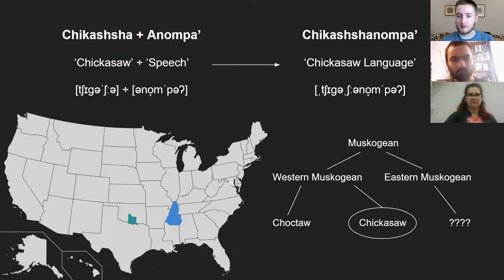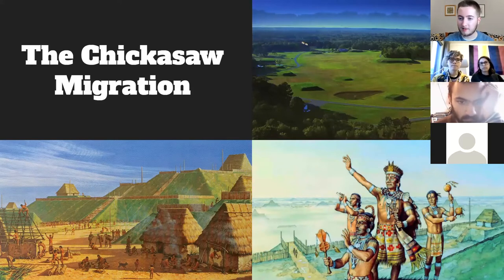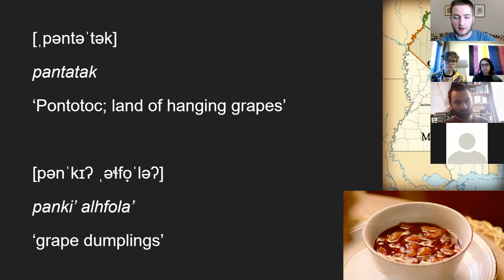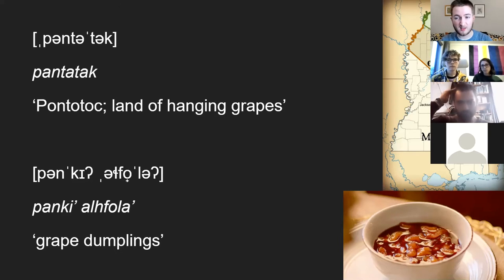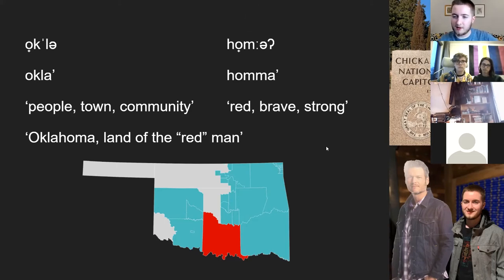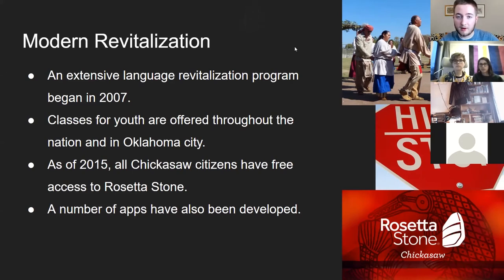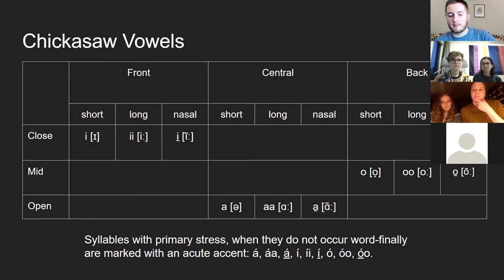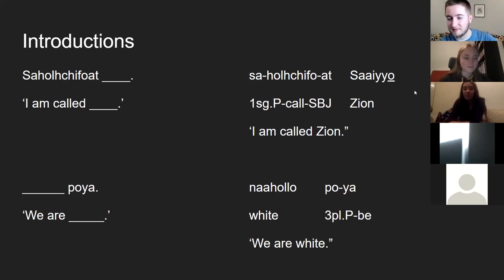Chickasaw Language Café, hosted by Zion Smith | Vos Linguistics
Welcome to VOS Linguistics' second Language Café of the 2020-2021 academic year! This time we are talking about one of the indigenous languages of the United States: Chikashshanompa', or Chickasaw.

A Muskogean language from what we might now call the American southeast, Chickasaw is one of the most important indigenous languages in American history. It and it's close relative Choctaw once served as the basis for Mobilian jargon, a pidgin trade language that served as a lingua franca for the entire region! Of course, that's just the beginning of Chickasaw's long and fascinating history. Even disregarding its past, Chickasaw is a delightful language full of agglutination, rhythmic vowel lengthening, phonemic stress, and other fascinating linguistic phenomena.

chickasaw.net

SOURCES:
Chikashshanompa' Kilanompoli' by Pamela Munro and Catherine Willmond
Chickasaw: An Analytical Dictionary by Pamela Munro and Catherine Willmond
VOS, the study association for Linguistics and Sign Linguistics students at the University of Amsterdam (UvA).

VOS Studievereniging voor (gebaren)taalwetenschap is dé studievereniging voor studenten die taalwetenschap of gebarentaalwetenschap aan de UvA gaan studeren. Wij zijn een enthousiaste kleine studievereniging en organiseren maandelijks borrels en activiteiten. Met je lidmaatschap word je op de hoogte gehouden van niet alleen onze activiteiten, maar ook van lezingen, workshops en taalwetenschappelijke evenementen in Nederland. Je ontvangt met je lidmaatschap korting op je studieboeken, wat onontbeerlijk is voor de Amsterdamse student!

Daarnaast organiseert VOS ook jaarlijks een studiereis. In de afgelopen jaren zijn we o.a. naar Italië, Griekenland, Zweden, Brazilië en Duitsland geweest. Tijdens deze reis leer je niet alleen over taalwetenschap, je leert ook je studiegenoten goed kennen op een onwijs gezellige reis. Ook organiseren we aan het begin van het jaar een gezellig TWeekend, een introductieweekend voor eerstejaars en andere studenten taalwetenschap. Leden van VOS kunnen zich aanmelden voor een bestuursfunctie of een van de commissies van VOS, zoals de nieuws- en activiteitencommissie of de studiereiscommissie.